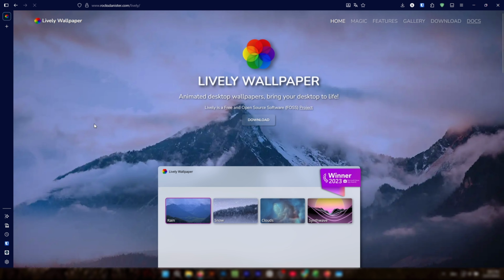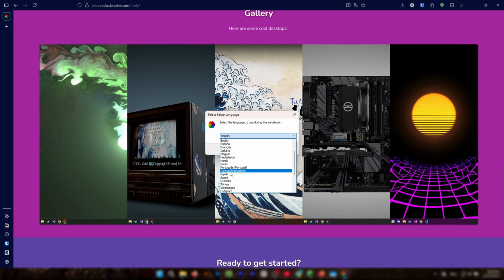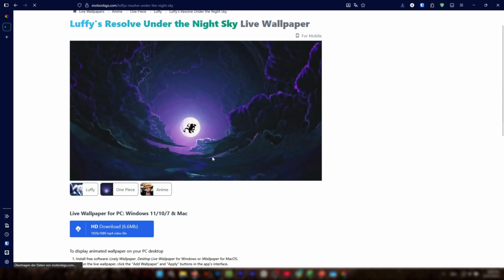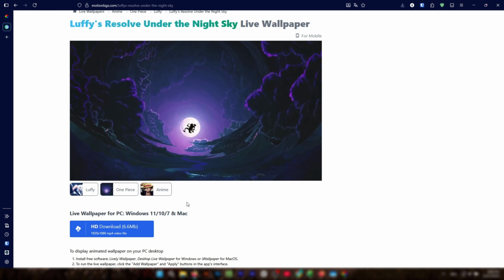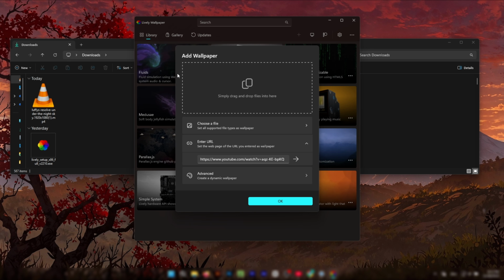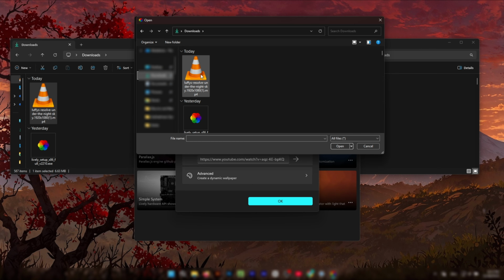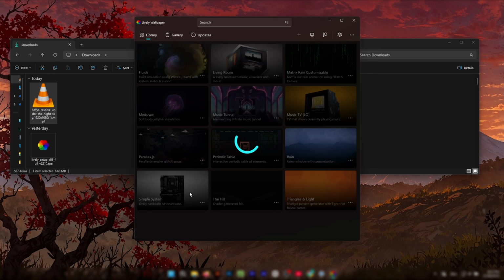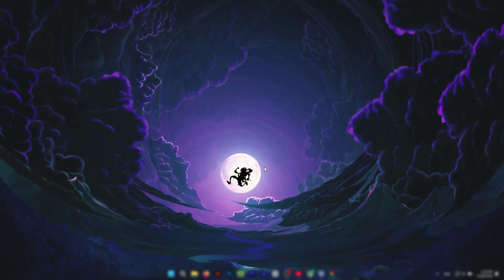How to Download & Install Lively Wallpaper (Free Live Wallpaper Setup Guide)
Want to get beautiful animated backgrounds on your Windows PC for completely free? In this tutorial, I'll show you how to download, install, and fully set up Lively Wallpaper! Lively Wallpaper is the best free open-source alternative to Wallpaper Engine, allowing you to use videos, GIFs, and interactive webpages as your desktop background without lagging your PC.